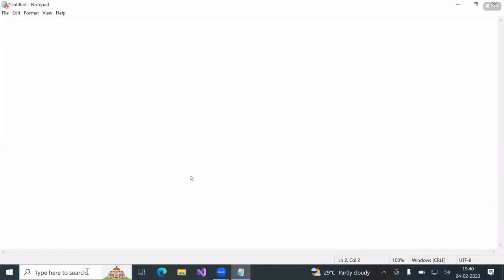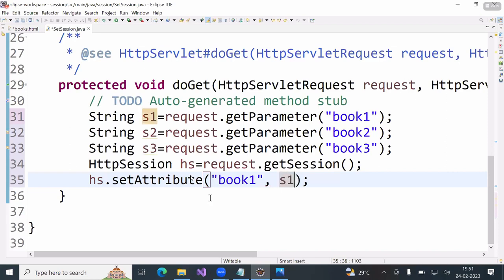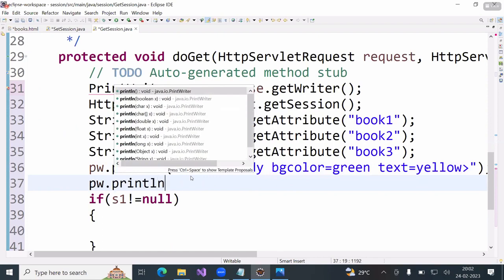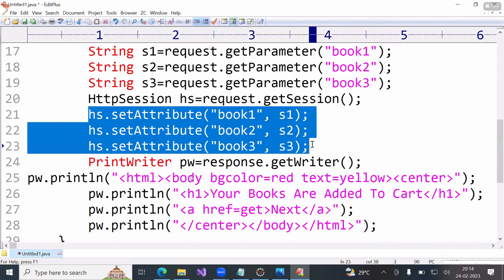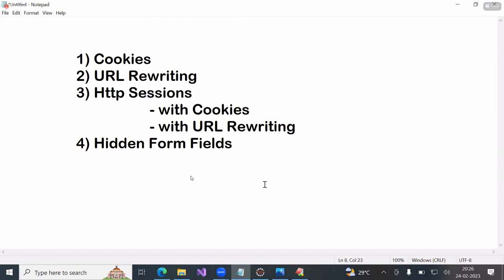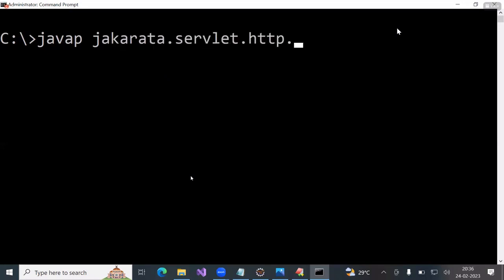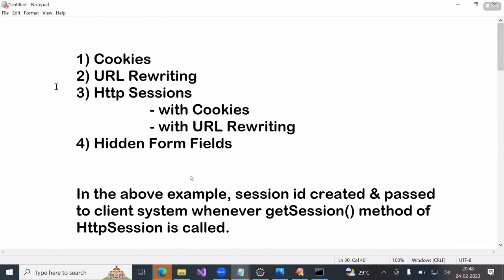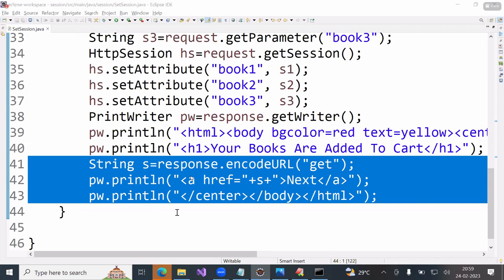DAY 48 | Advance Java | Mr Venkatesh Mansani | ITWORLD